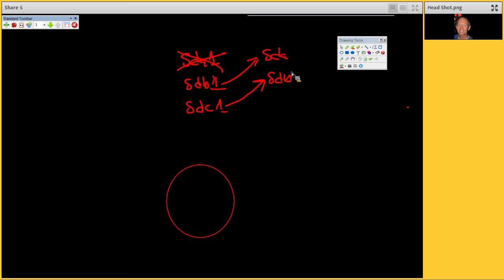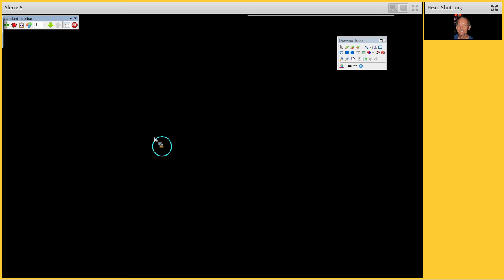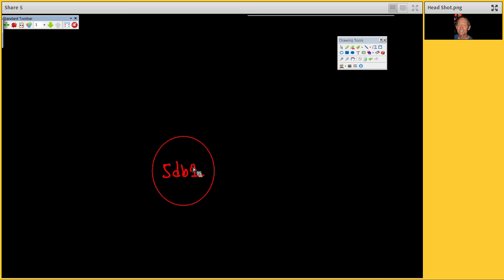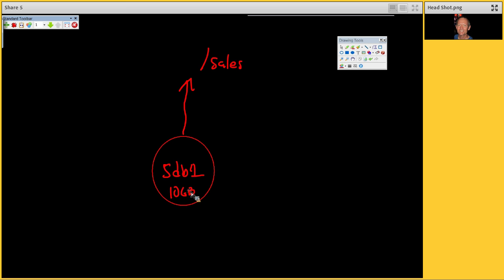Linux LVM Concepts Part 8